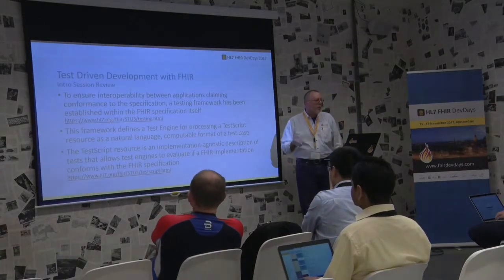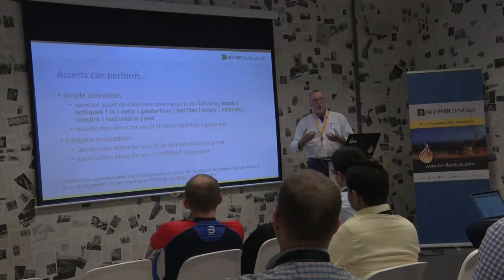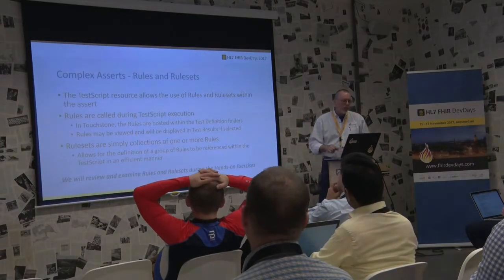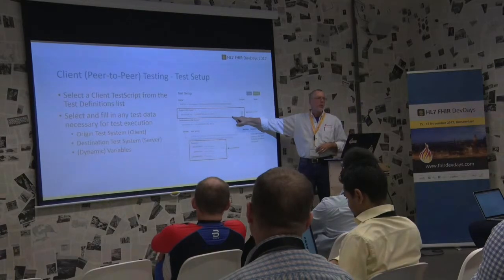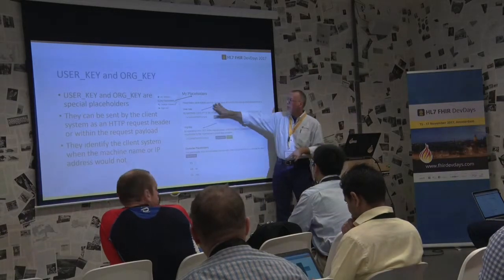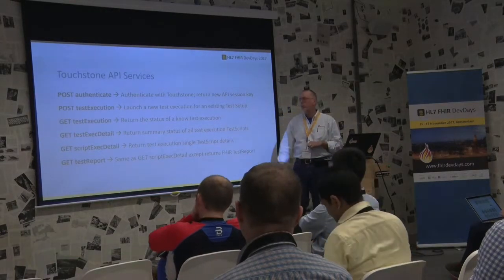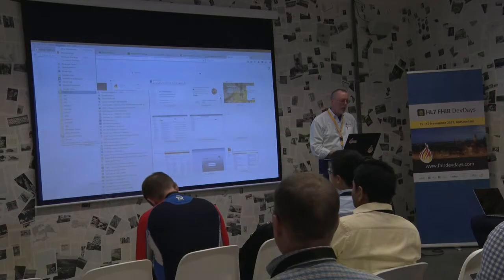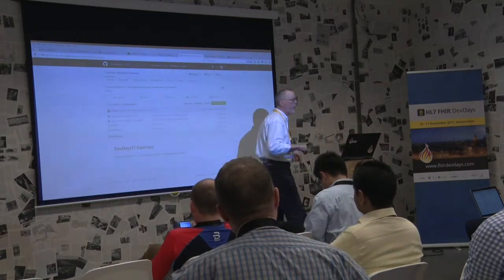Richard Ettema - Test driven development II: Advanced | DevDays 2017 Amsterdam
In this tutorial we look at the advanced testing, conformance analytics and remote API capabilities of the Touchstone Testing Platform supporting the FHIR Testing Framework.

The hands-on exercises build on the Test Driven Development I – Introduction tutorial. During the hands-on session, we review more complex assertions leveraging support for expressions (XPath, JSONPath and FHIRPath), how to navigate and use the Touchstone Conformance interface, and introduce FHIR Client or peer-to-peer testing.

We continue our examination of a selected HL7 FHIR Connectathon Test Track and the development of TestScripts for the next Connectathon event.